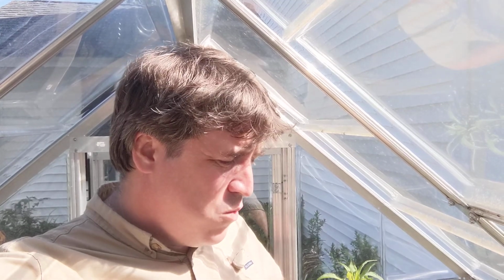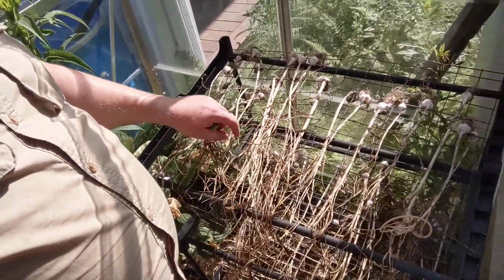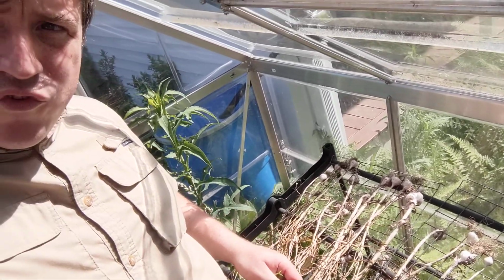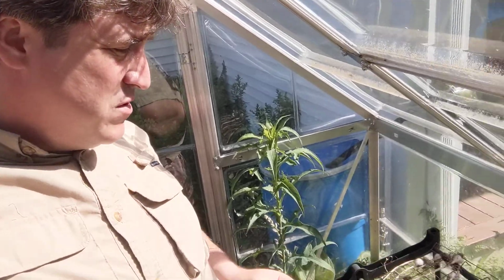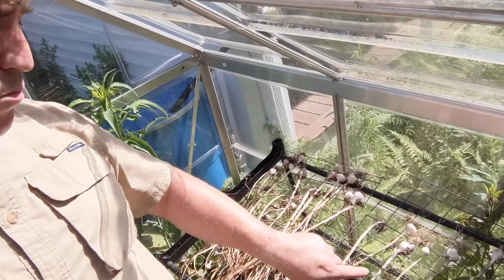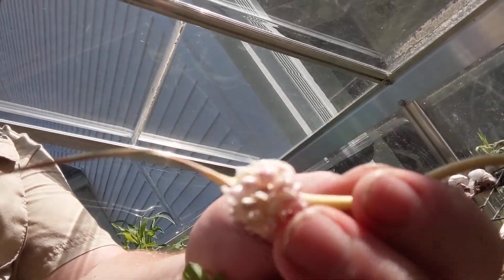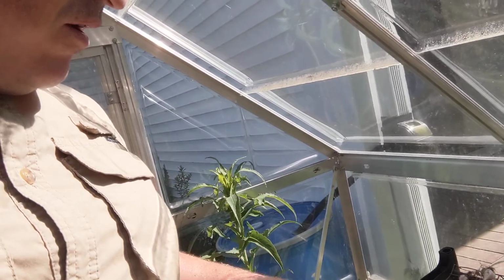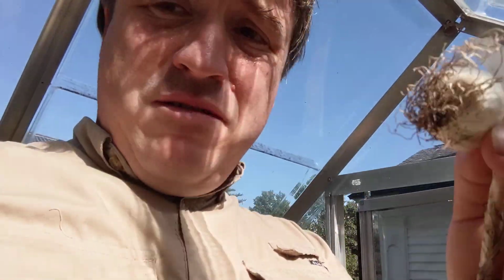Drying out and preparing home grown garlic to store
In this clip we look at using a traditional French method for drying and storing garlic. James shares his garlic and onion farming experience learned in the South west of France.